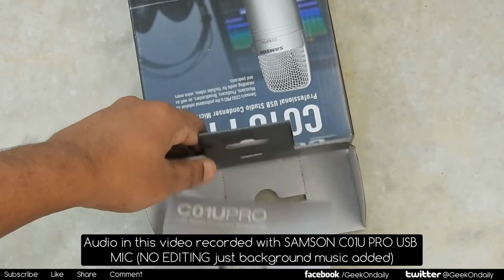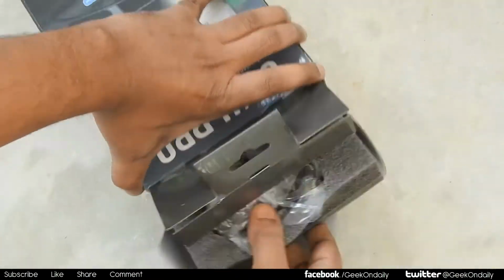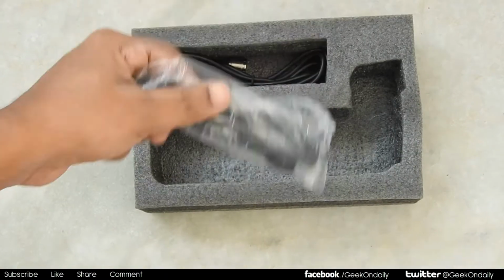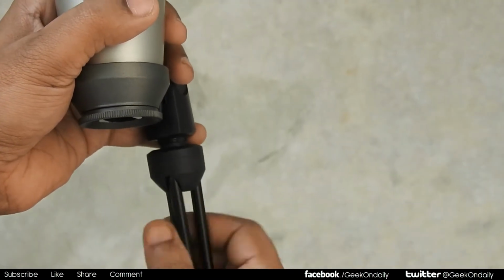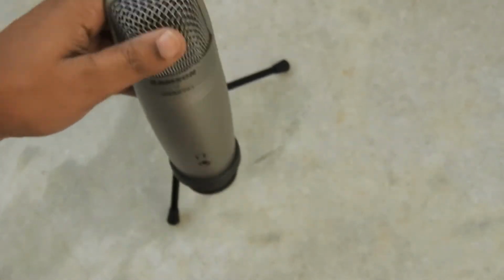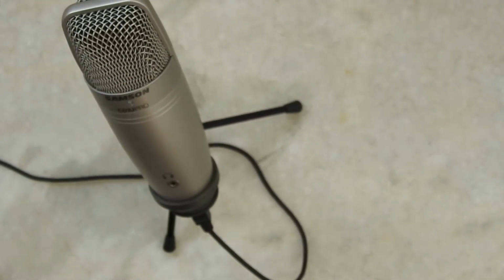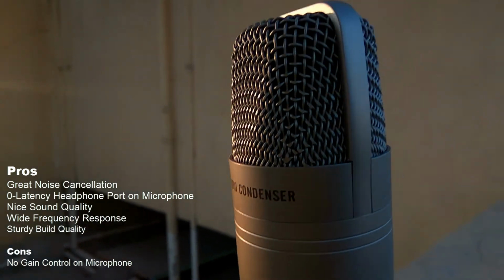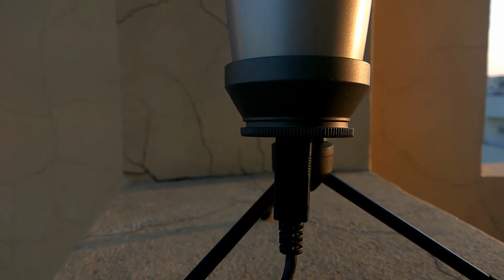Samson C01U Pro Mic Unboxing & Review / Test - Best Budget Professional USB Condenser Microphone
(IND) (US)
You get almost everything you need to get started in this box. The user manual that comes with it in more than English & Chinese,
and the specifications inside are very easy to understand.

There is a card in the user manual that provides a link to download additional noise canceling software.

Super Cardioid USB Condenser Microphone which fairly protected by the foam box. The mic comes with a Plastic swivel Mount and Their website claims this mic is great for voice overs, audio for YouTube videos like this one, and recording instruments.

A table top tripod stand, These goods are heavy, well-made pieces, and provide solid support for the mic.

USB cable, for audio connection to the computer and also provide power to the mic.

A standard thread for connection to a mic stand.

The only things not included were a separate pop filter (naturally the mic has a built-in windscreen)

And the Big plus of this microphone is that the diaphragm is shock-mounted, and it does a really great job at eliminating vibrations from the table or anything else.

Let’s talk about build quality. This is solid metal. Everything is made out of metal. Table stand, mount, body, capsule, anything you name is metal. And that means great build quality.

The table stand is okay. USB cable is long and okay, not too durable but does its job.

A big plus again for this microphone that it’s plug and play feature, no drivers needed. And it works with my iPad and android phones which is helpful. It’s compatible with both Windows and Mac.

The polar pattern is Super Cardioid which means it records the majority of the audio from directly in front of the microphone,
but it also picks up a small amount from the opposite side as well.

Due to the super cardioid pattern of the microphone, the noise cancellation on this microphone is superb.

Peak LED indicator in the front indicates when the audio is peaking, which is really helpful. Green means good, red means peaking.

Big improvement is that 0-Latency Headphone Port on Microphone. I use it all the time, since it can output microphone’s sound mixed with computers in real time, which helps a lot.

Overall, honestly I would recommend this microphone to producers who are new to producing. For the price it sells, this is way too good. And I would recommend it over Blue Yeti, Neewer NW-800, SF-920, Audio-Technica AT2020, CAD GXL2200, Sennheiser MK4, TONOR BM-700 XLR, Focusrite Scarlett Studio CM25, Behringer B-1, Rode NT1-A. This mic may be the turning point in my opinion of USB microphones. This thing is great.
I struggled to come up with any cons for this microphone in this price range. It performed well in most situations, recording music, recording voice, noise cancellation.

THUMBS UP AND SHARE THE VIDEO WITH YOUR FRIENDS.

The Top 10 Best Condenser Microphones in the World. The Best Condenser Microphones for Pro & Home Studios. Best condenser mic for vocals.